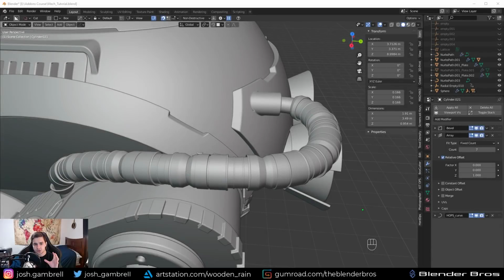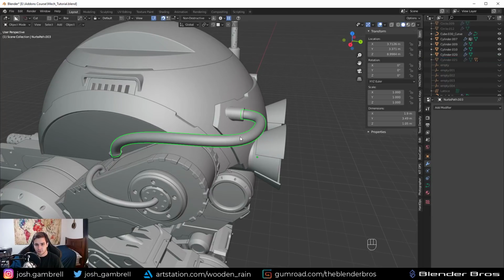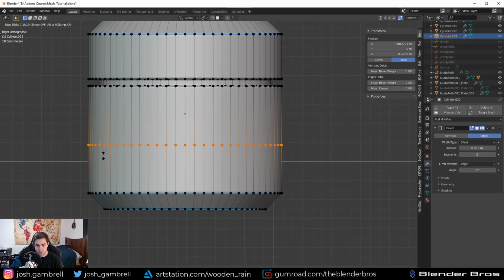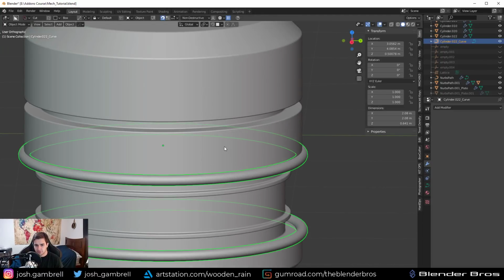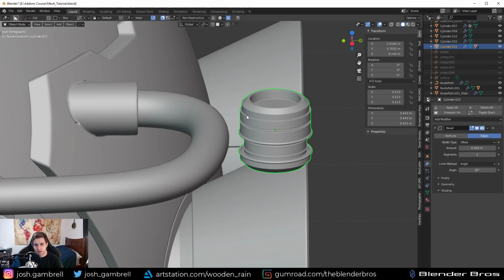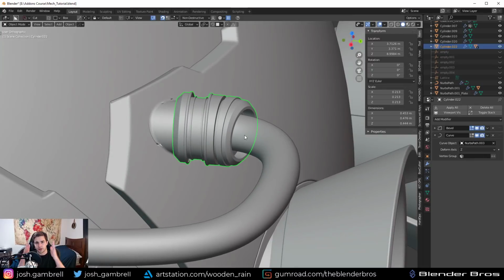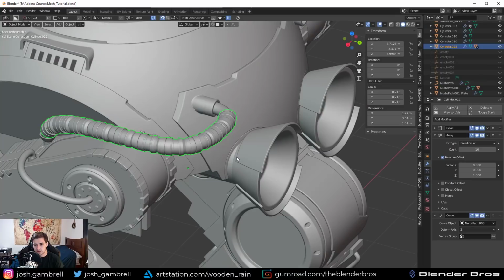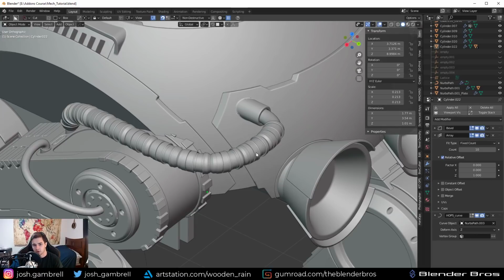BEAUTIFUL hard-surface curves in MINUTES with Blender